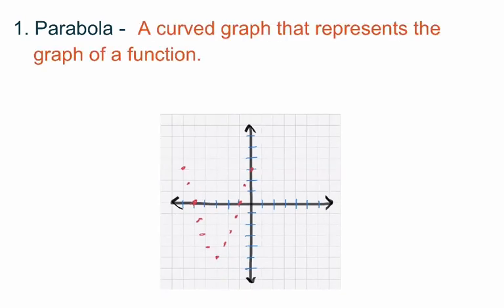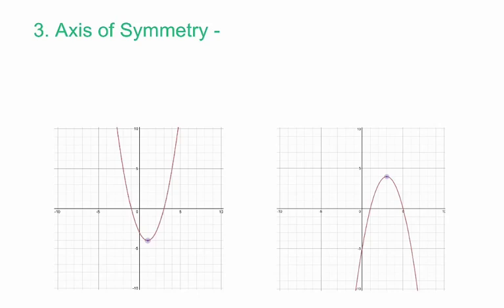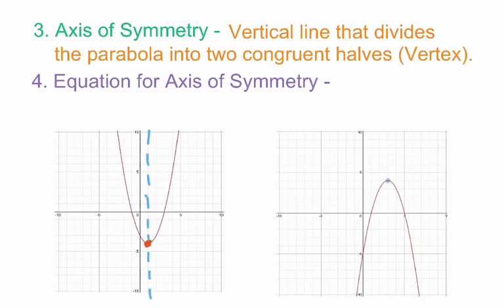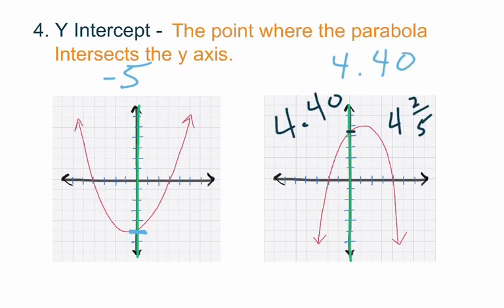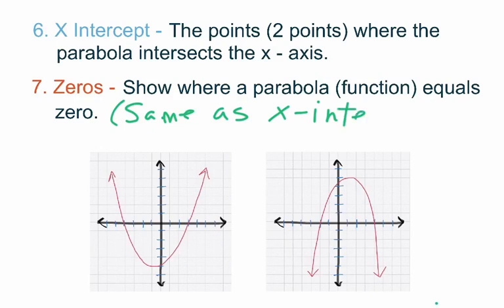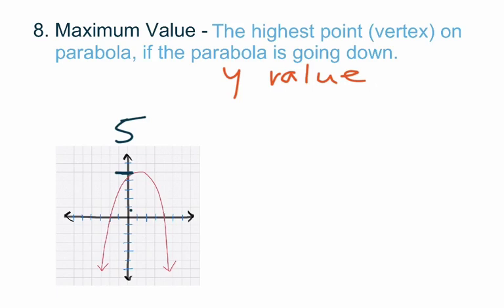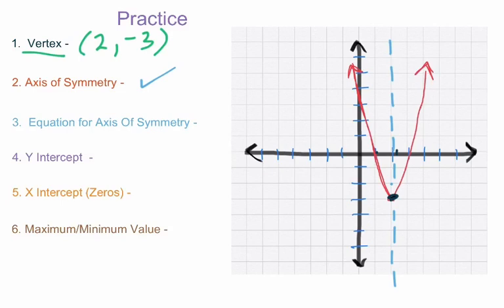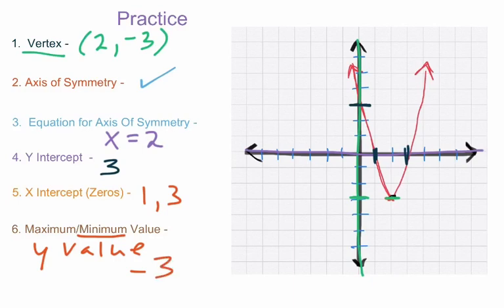Identifying Quadratic Features in Parabolas